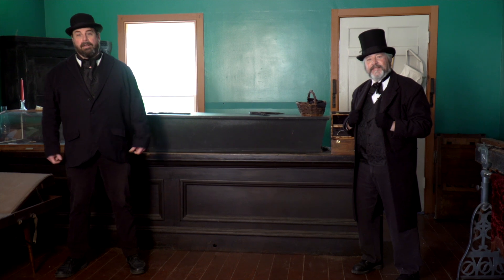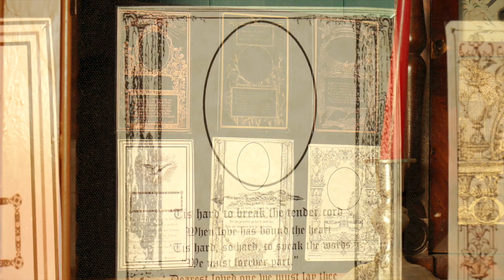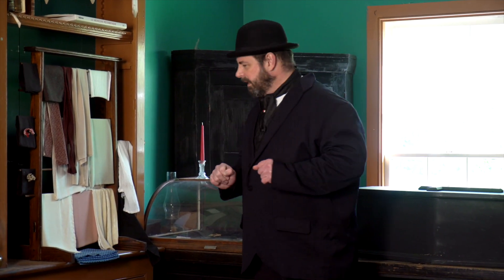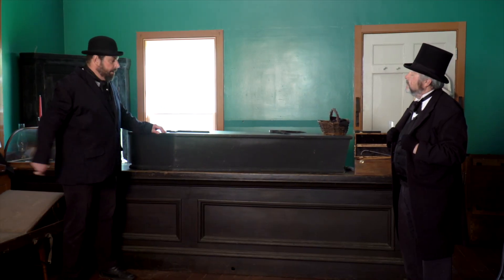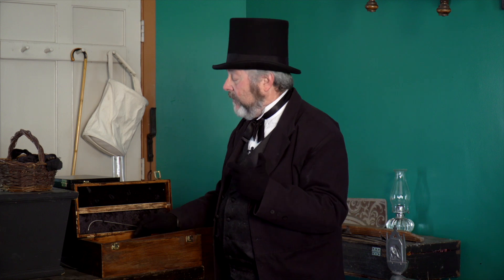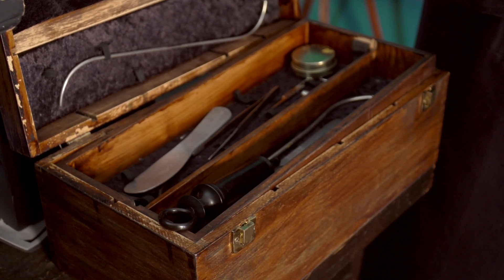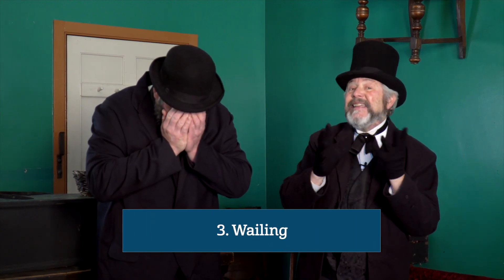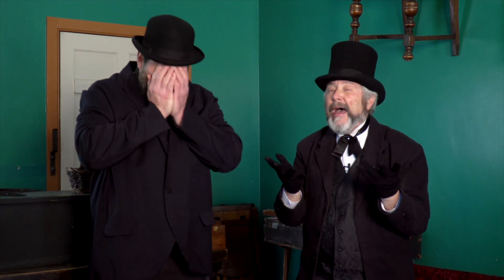Tales from the Village: Barrymore Funeral Parlor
Explore Barrymore Funeral Parlor, learn about funeral customs of the Victorian era, and see their newest piece of equipment.